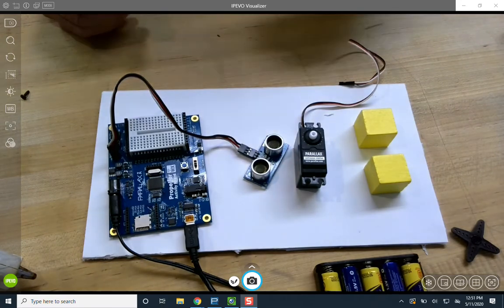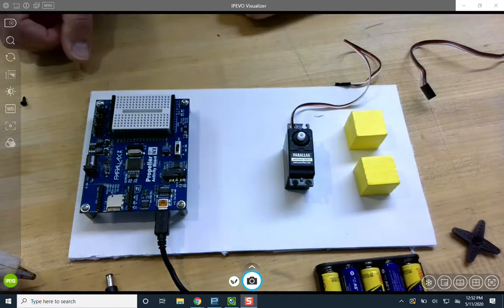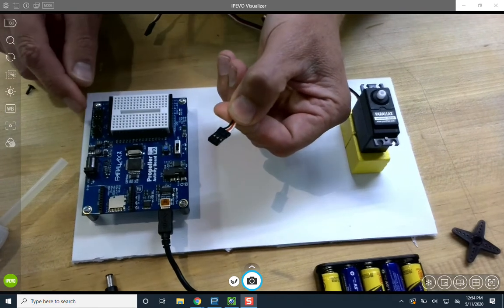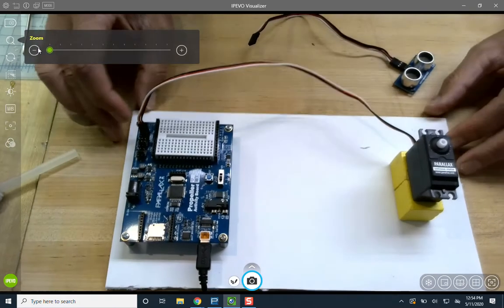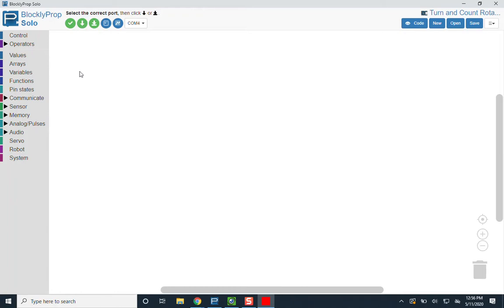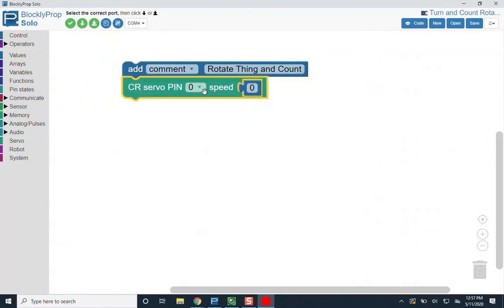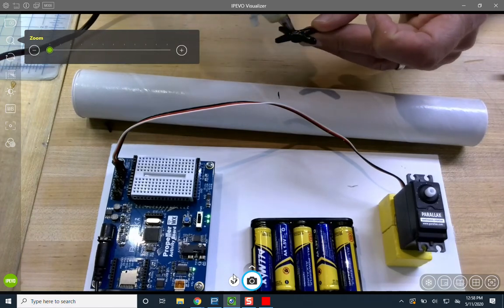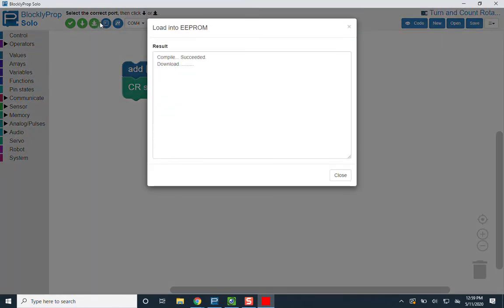Turn Object and Count Rotations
Customer asked about how to use BlocklyProp to rotate an object on a servo and count the number of passes with a Ping))) Ultrasonic Sensor. This video demonstrates.